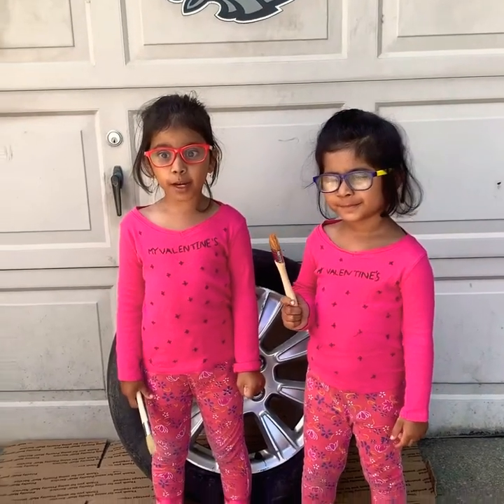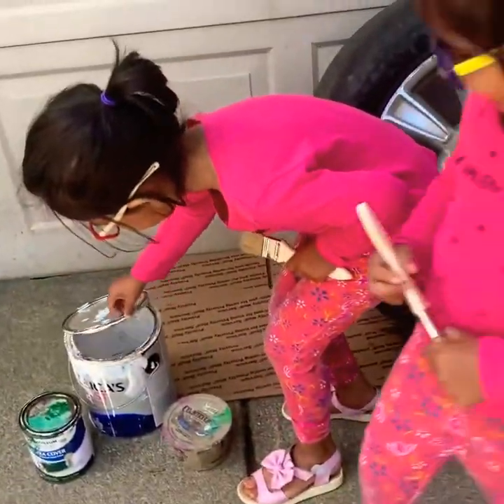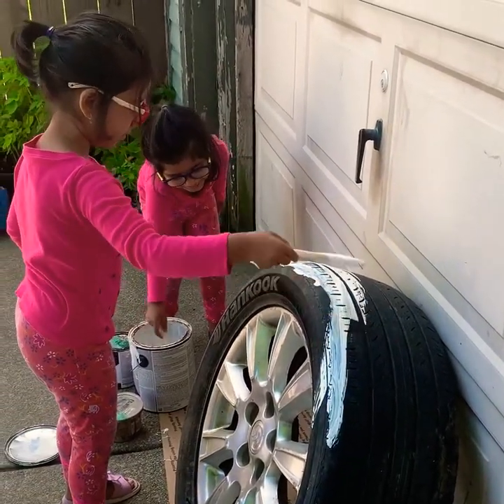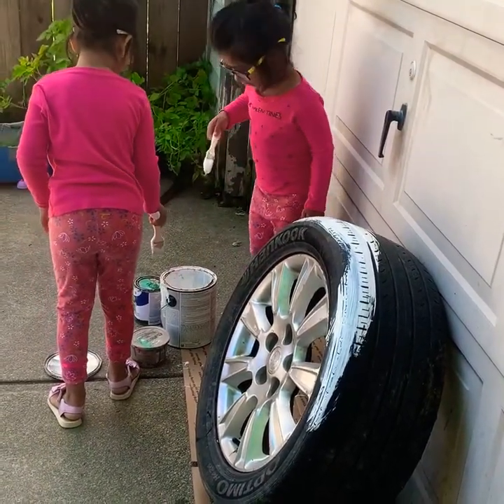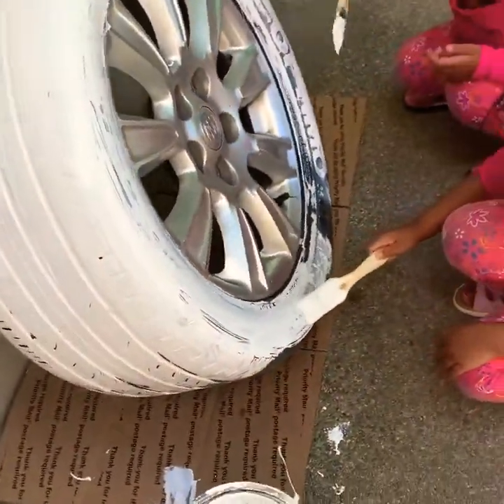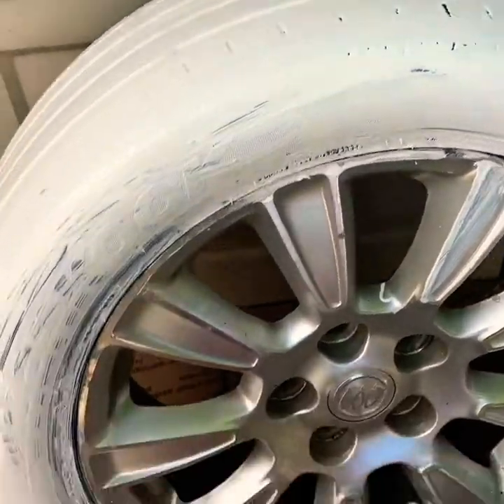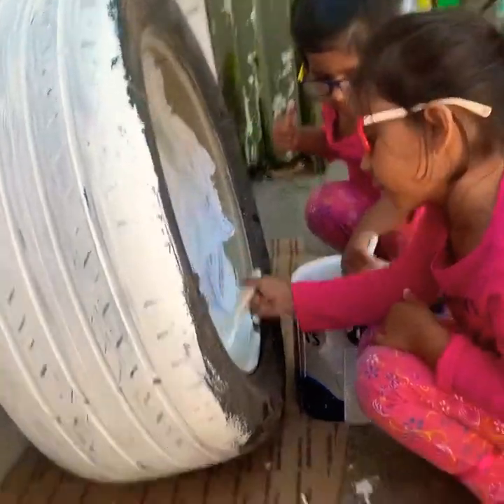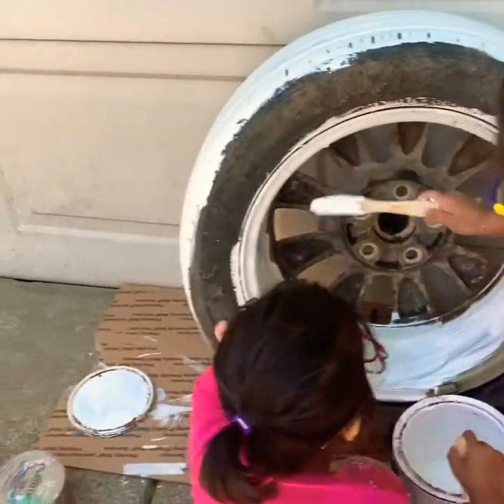Kids are painting a flower pot from an old car tire